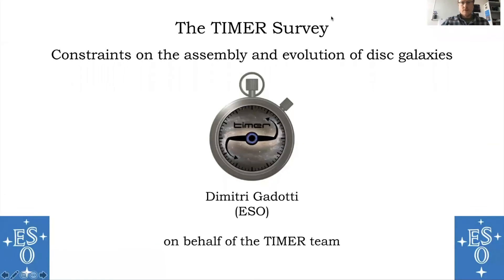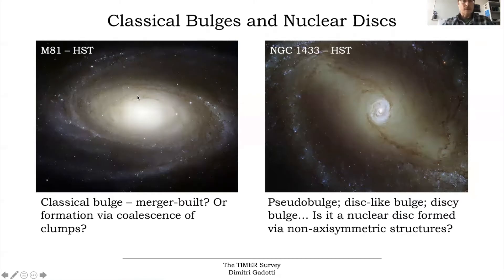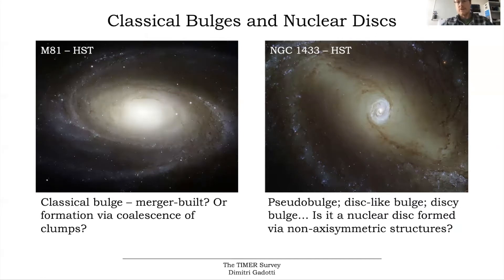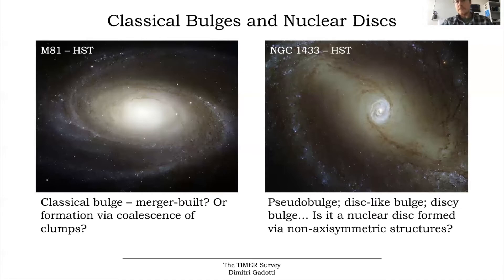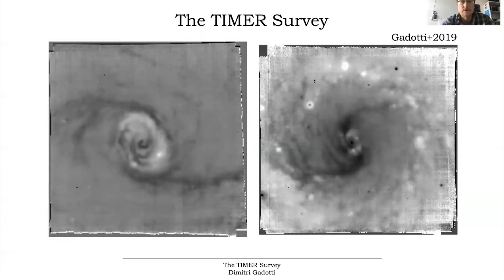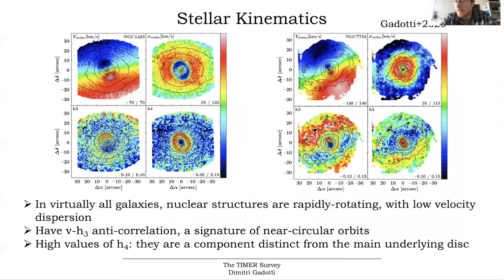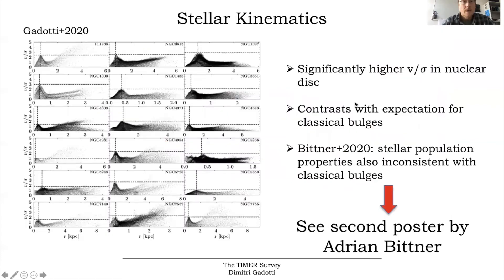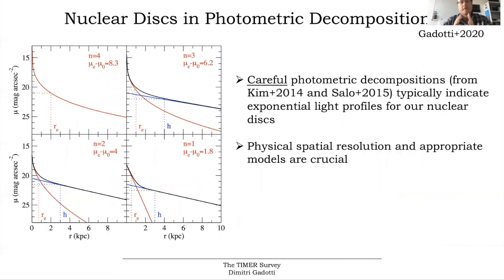Dimitri Gadotti | Galspec Conference Session 2 Pre-recorded Talk | Tuesday 13 April 2021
The TIMER Survey: constraints on the assembly and evolution of disc galaxies